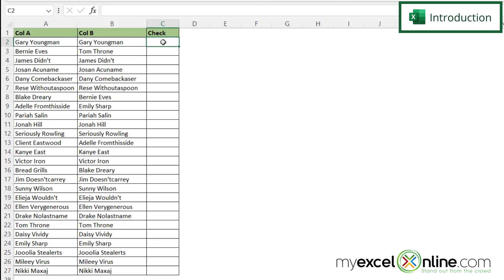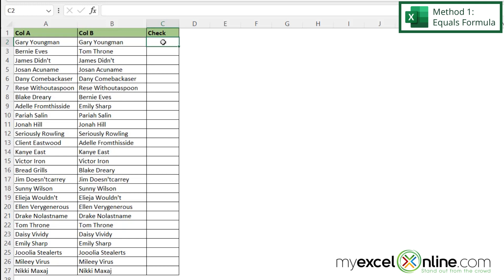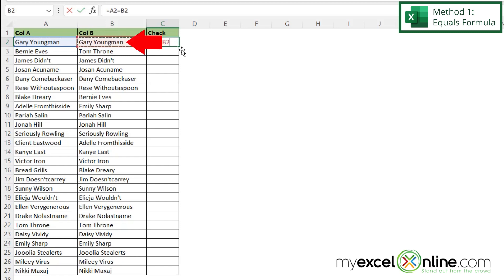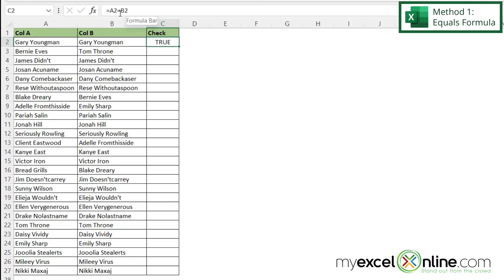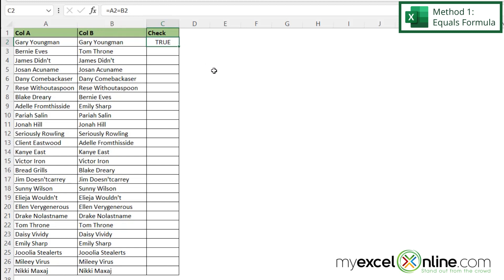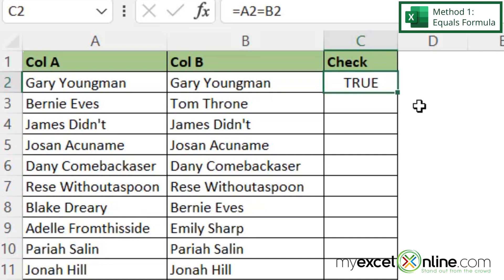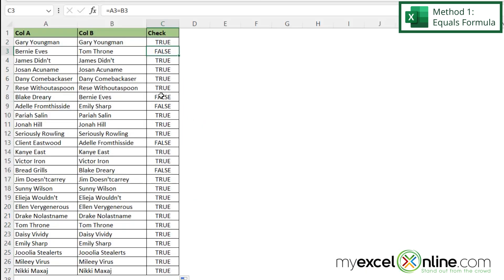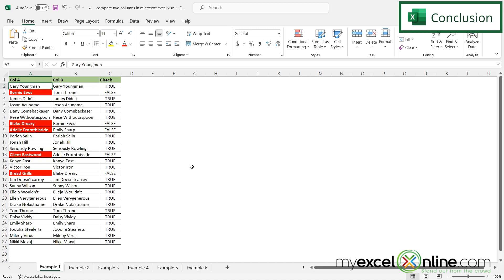6 Different Ways to Compare Two Columns in Microsoft Excel – A Detailed Tutorial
In this tutorial, we will go over how compare two columns in Microsoft Excel. We will show you how to use the equals formula to compare two columns with another. Next, we will show you an alternative way to use conditional formatting to compare two columns. This is a great video for anyone wanting to use Microsoft Excel to compare values in two columns.

Check out our Blog entry for 6 Different Ways to Compare Two Columns in Microsoft Excel – A Detailed Tutorial

6 Different Ways to Compare Two Columns in Microsoft Excel – A Detailed Tutorial Time Stamps⌚

00:00 - Introduction to 6 Different Ways to Compare Two Columns in Microsoft Excel – A Detailed Tutorial
00:43 - Method 1: Using the Equals Formula to Compare Two Columns in Microsoft Excel
02:05 - Method 2: Using Conditional Formatting to Compare Two Columns in Microsoft Excel
03:25 - Conclusion for 6 Different Ways to Compare Two Columns in Microsoft Excel – A Detailed Tutorial

Cheers,

JOHN MICHALOUDIS
Chief Inspirational Officer & Microsoft MVP